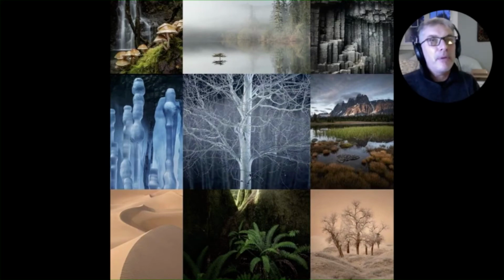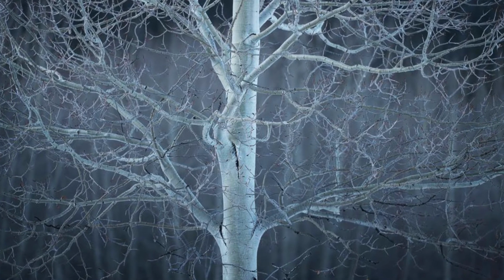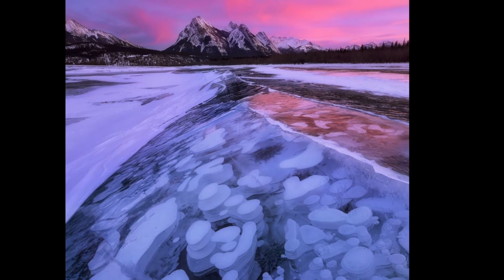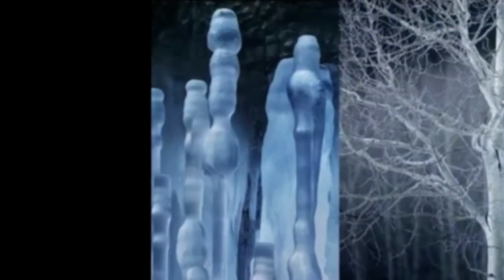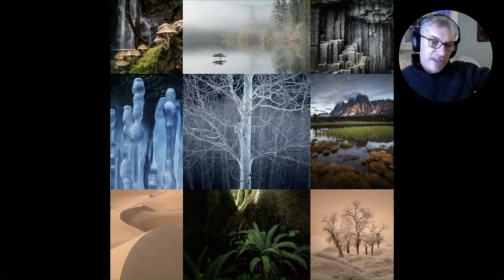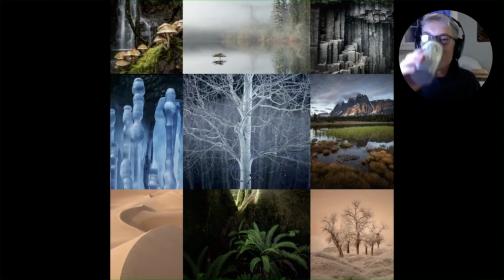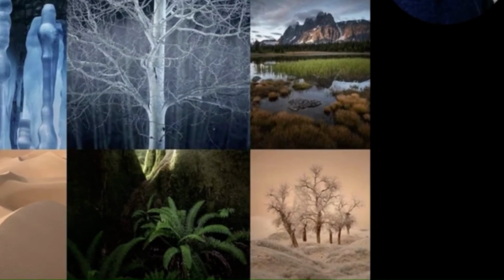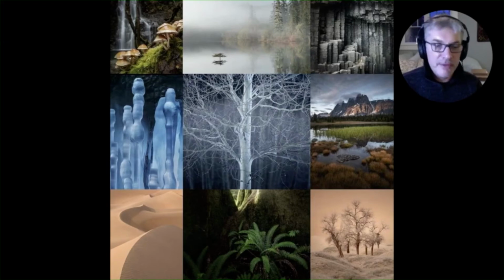ADAM GIBBS LIVE with Ryan Smith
OUTSIDERS own Ryan Smith goes LIVE with Adam Gibbs, 2018 International Landscape Photographer of the year.

Adam will be speaking at the upcoming  OUTSIDERS Landscape Photography Conference March 20-22 in Kanab Utah